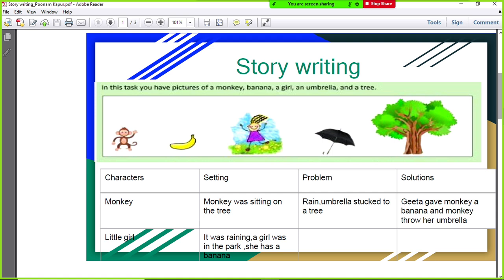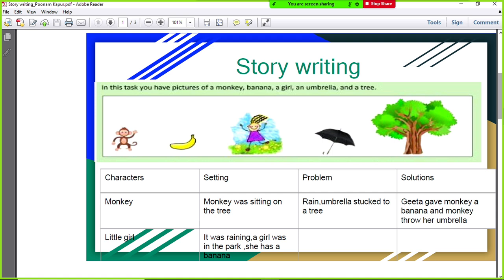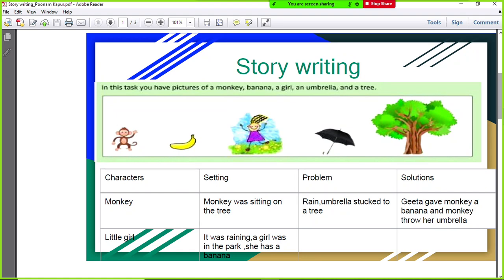Live Interaction on PMeVIDYA : Writing Skills : Story Writing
# Writing Skills : Story Writing
Subject : LANGUAGE (ENGLISH)   Class: IX

Sahyog Session
Mon-Fri                                             5-5.30pm

The programs can be viewed on:
1. DD Free dish channel #128
2. Zee Dish TV Channel #950
3. Tata Sky Channel #756
4. Airtel TV Channel #440
5. Videocon Channel #477
6. Jio TV App
7. ‘NCERT OFFICIAL’ YouTube Channel
3. SWAYAM Prabha App
4. ePathshala Kishore Manch App
5. Social Media Platforms of CIET & NCERT (YouTube, Facebook, Twitter, WhatsApp, Telegram)